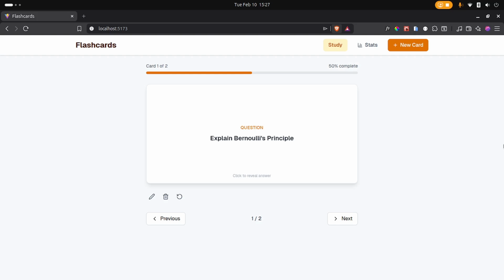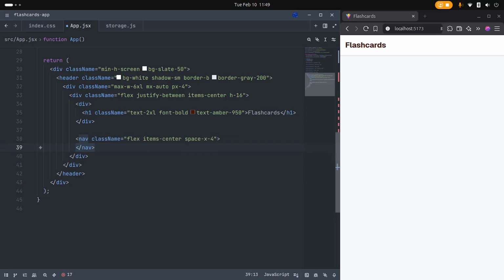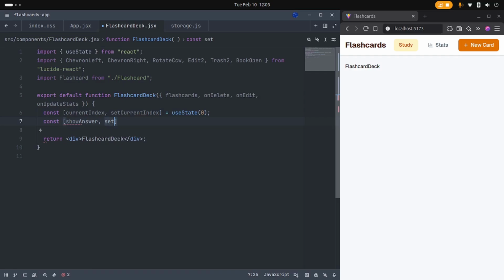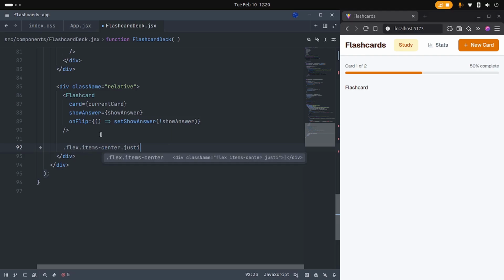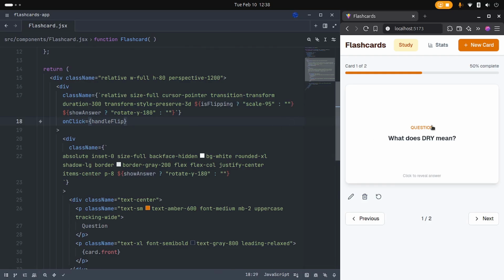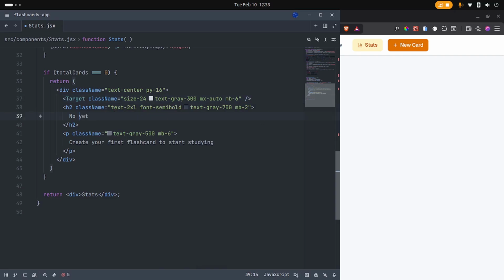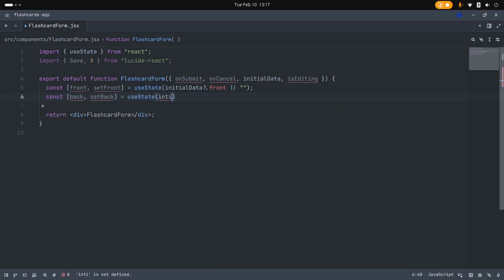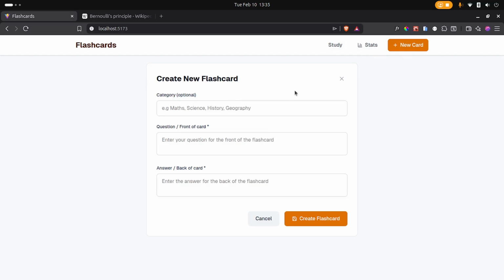Let's Build a Flashcards App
In this video we are going to build a flashcards study app using React and Vite.